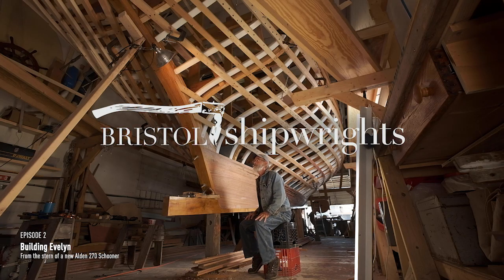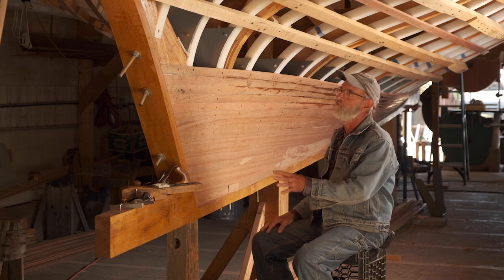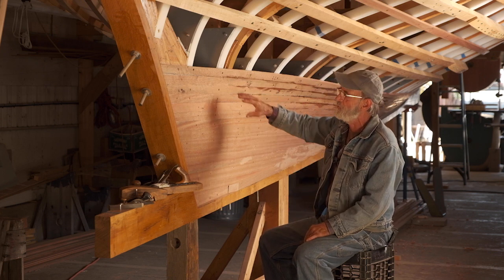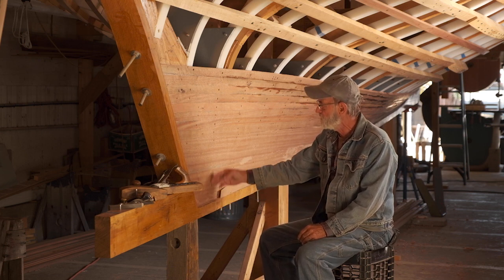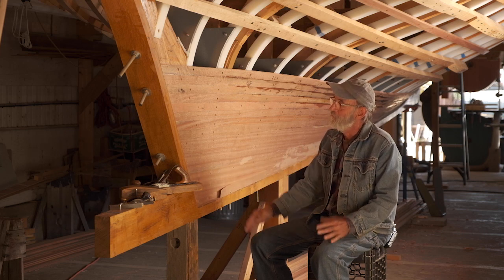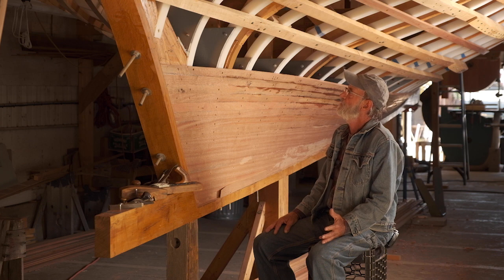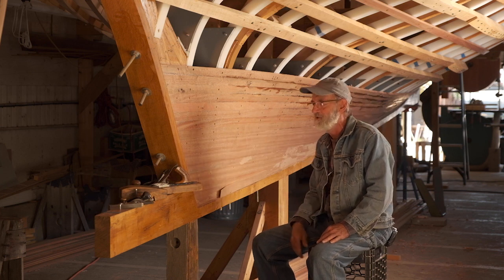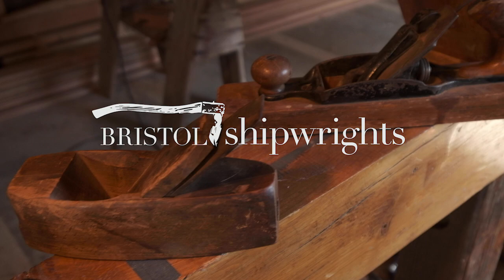Building Evelyn: A Classic Alden Schooner, EP2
In Episode 2 shipwright Lou Sauzedde continues his overview of building a classic Alden 270 schooner with innovative and traditional techniques materials.

You could say it's a composite build. But it certainly opens the door to questions and maybe controversies, "Like when is a wooden boat not a wooden boat? How can modern techniques and materials lead to a stronger longer lasting sailboat? Does plastic have any place in wooden boatbuilding?"